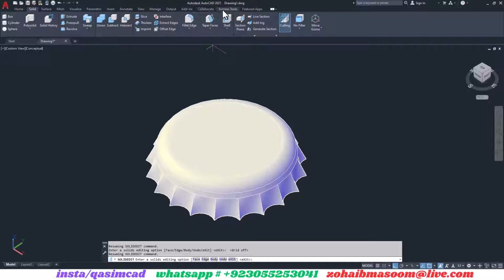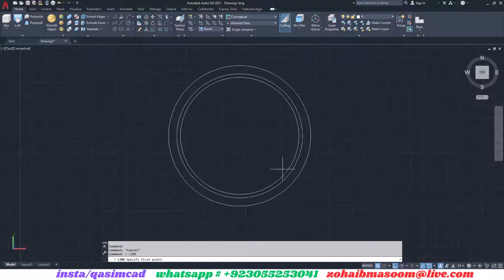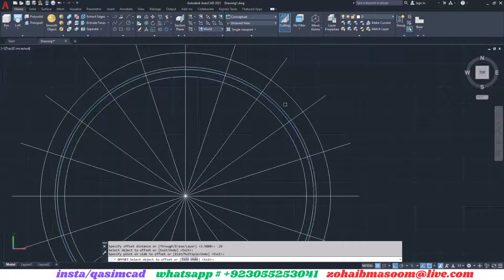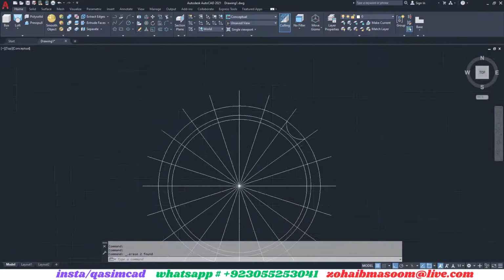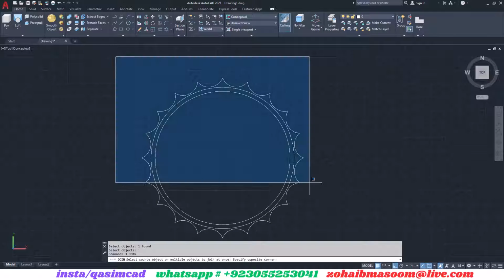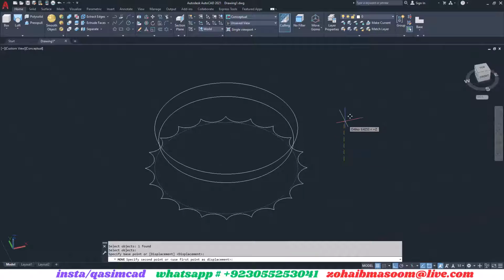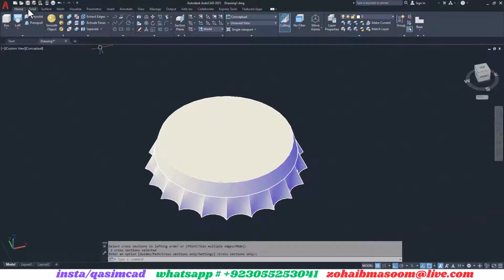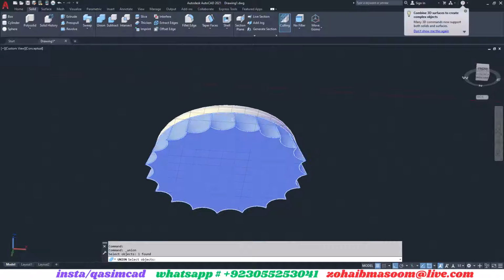How to Draw a Cold Drink Bottle Cap 3D Model | AutoCAD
How to Draw a Cold Drink Bottle Cap | AutoCAD 3d beginner modeling